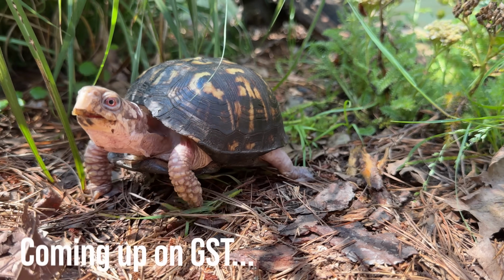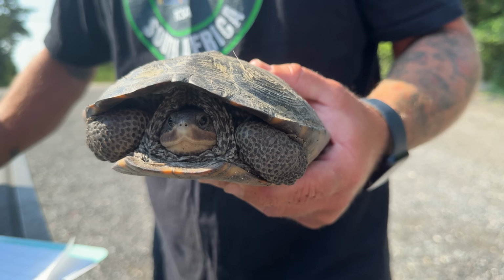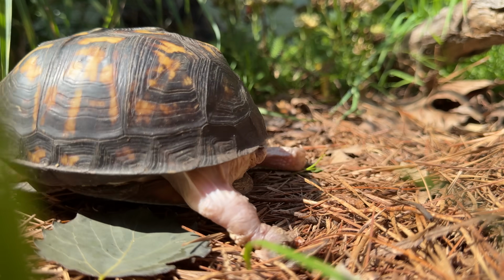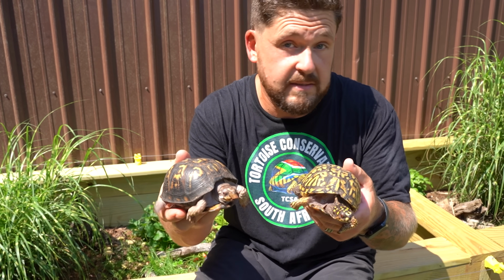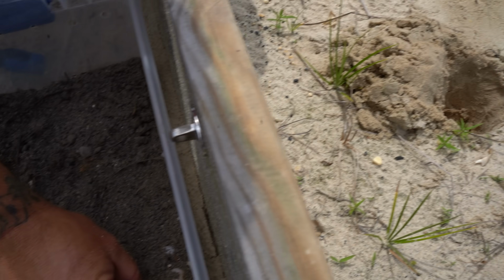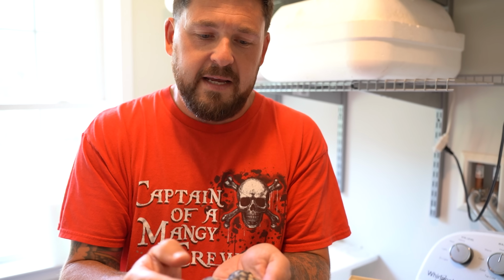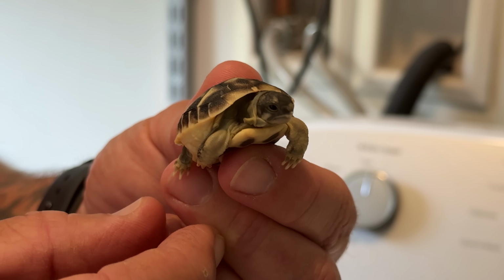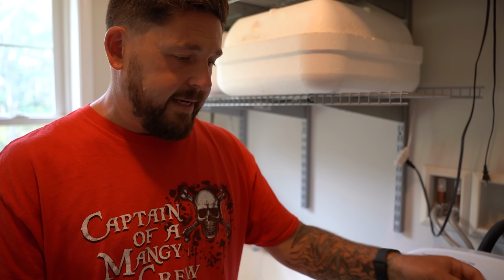Turtle’s First 30 Days in Nature: Rockalina’s Life After 50 Years on a Kitchen Floor + more!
It’s been 30 days since we introduced Rockalina to tbe great outdoors! How has she handled this major change from her previous life?

Rockalina once inhabited the forested habitats of New Jersey as a wild turtle until she was captured in the spring of 1977. She endured the most horrible level of neglect for 5 decades and suffered immensely from many physical issues as a result. We weren’t sure she’d even survive the ride home with us when we adopted her but here she is now, months later, a changed turtle.
No More Kitchen Floor, No More Cat Food. 50 Years of Neglect are Over for little Rockalina, the eastern box turtle but can she actually handle life with nature?

Who is Garden State Tortoise? 🧐

However you made it here, thank you and welcome to Garden State Tortoise. Garden State Tortoise is home to hundreds of animals from all around the world. We are a family dedicated to adventure, conservation of wildlife, and all things nature. We are a reptile rescue and breeding facility for more than ten years, offering refuge to those who need it, and working everyday to protect the beautiful world of reptiles in any way we can.  Here on our YouTube channel you will be able to join us on our animal adventures while learning how to care for, protect, properly identify, feed and even breed many species of turtle, tortoise, snake and lizard. We even work with frogs and salamanders! We hope you enjoy our videos and help us share them with the world so we can continue to educate people of all ages about herpetology.

Chris and Casey Leone